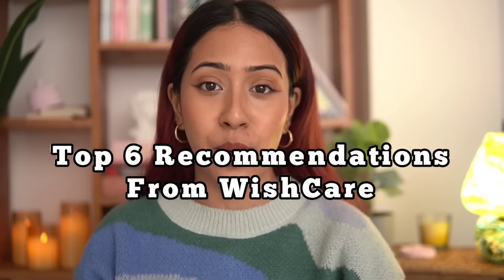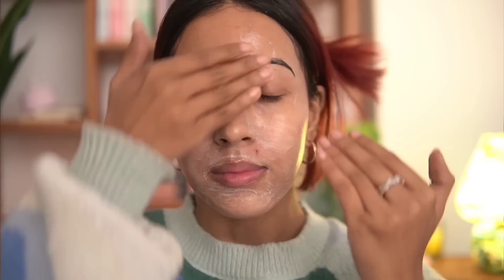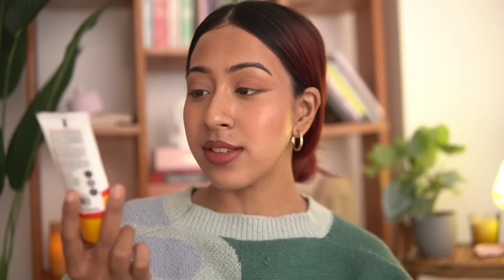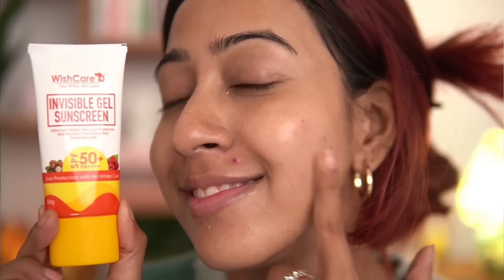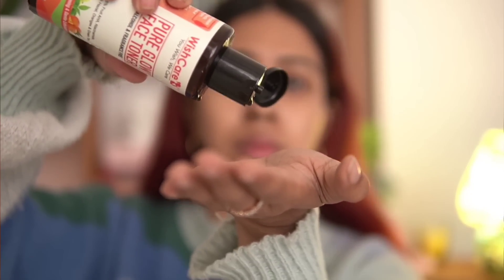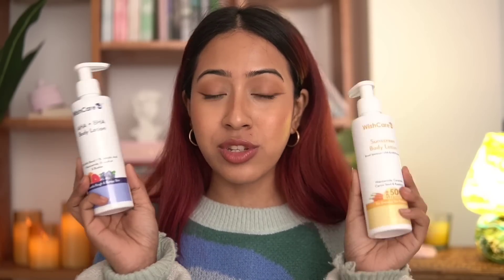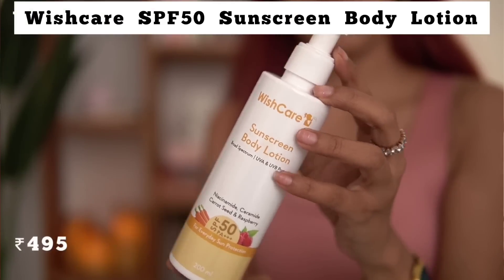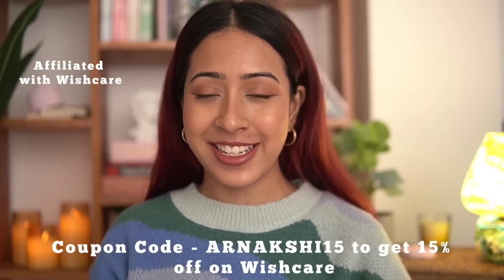My skincare journey with WishCare | New Launches review and best product recommendations